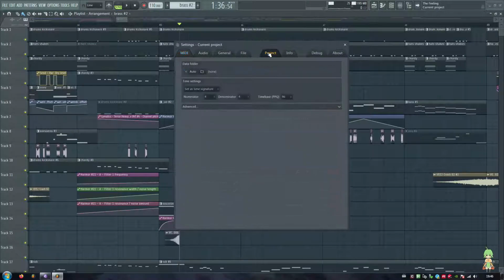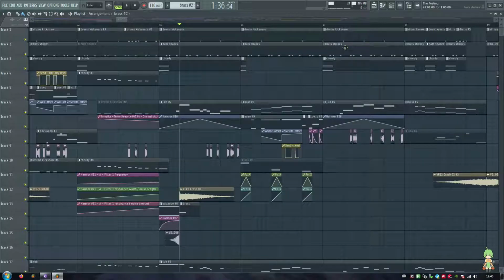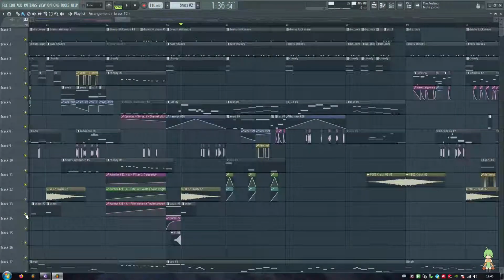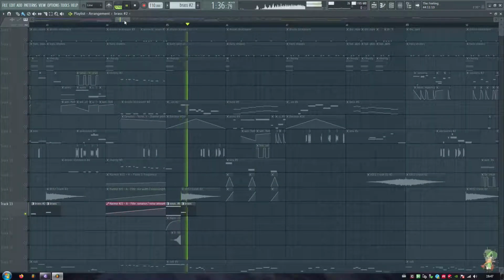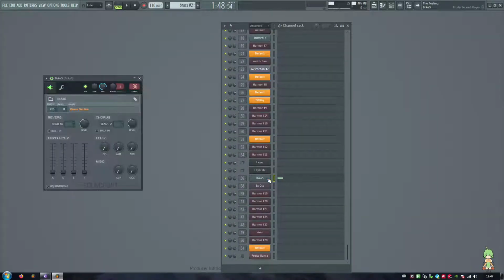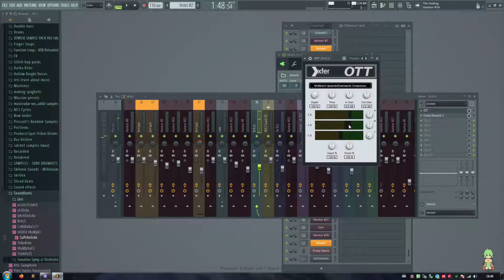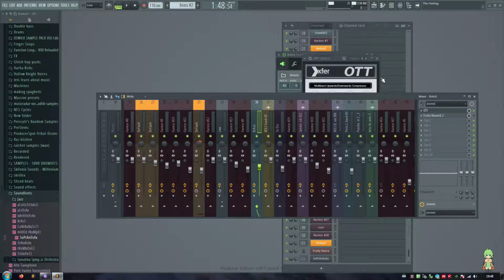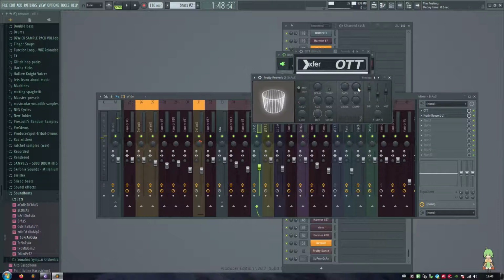'The Feeling' breakdown - 25 - Brassplosion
I put the ass in brass.